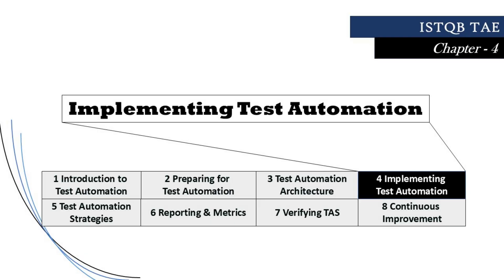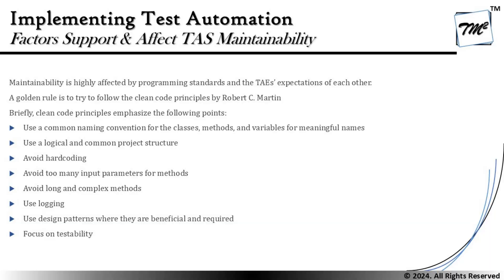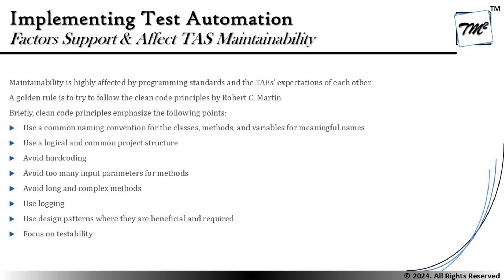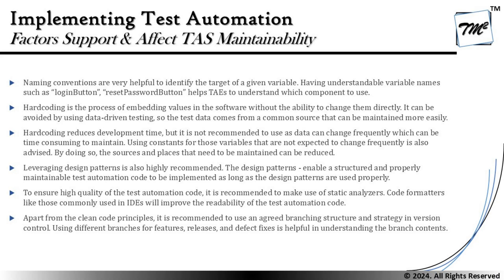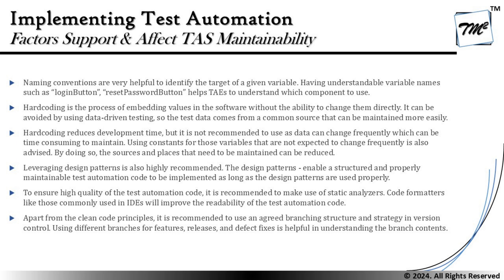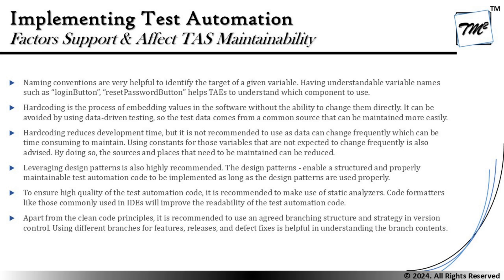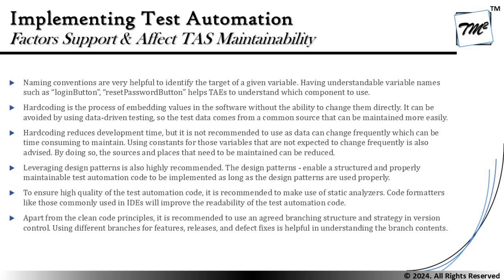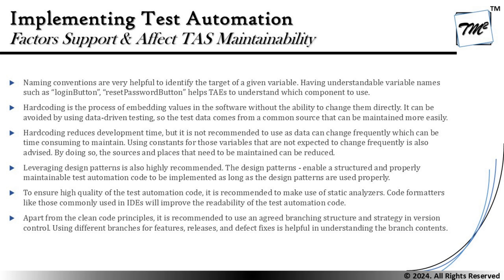ISTQB Test Automation Engineer v2.0 | Tutorial 15 | Test Automation Solution Maintainability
Hello Friends,

This tutorial will drive individuals about the discussions of Test Automation Solution Maintainability from Chapter 4 of ISTQB Test Automation Engineer 2.0 preparing you for cracking your exams in the first attempt..

ISTQB Tutorials,
Maintainability of Test Scripts,
Hardcoding, Naming Convention,
Design Pattern in Test Scripts,
Code Principles,